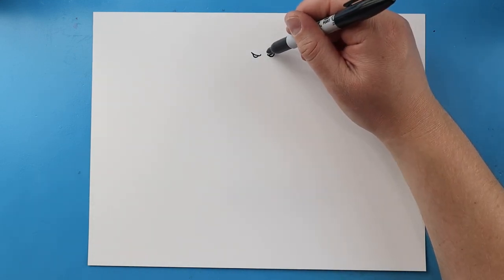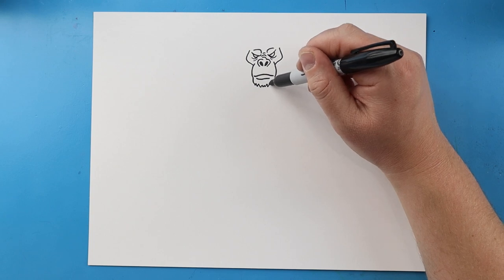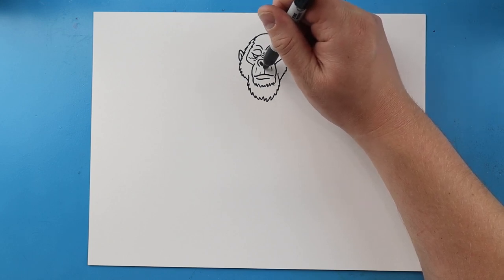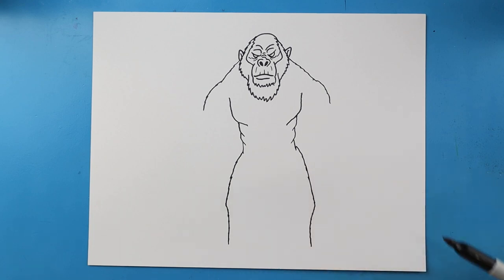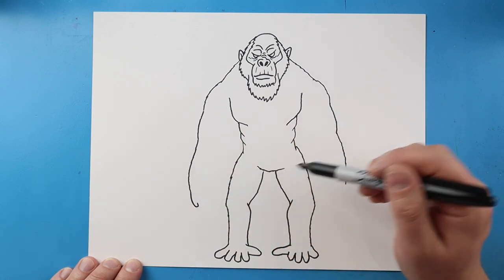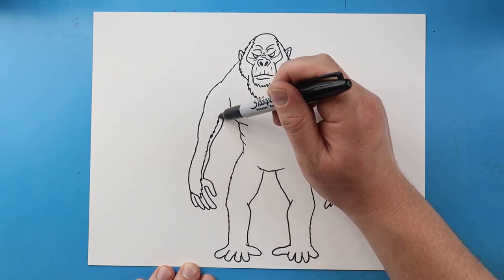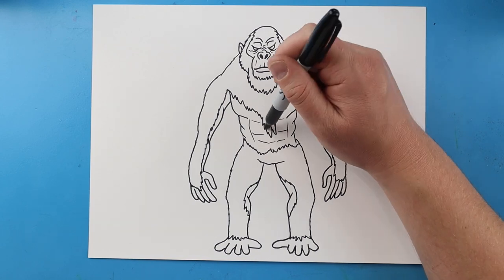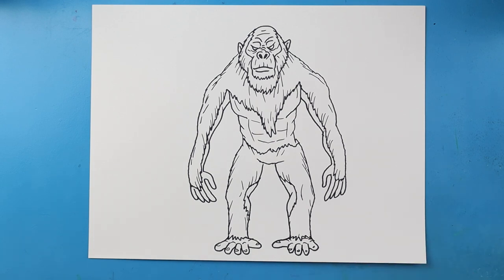How to Draw a Predator Kaiju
Step by step video on how to draw a Predator Kaiju!!! Everyone is pumped for the new Godzilla vs Kong New Empire trailer!  The most exciting part is the fact that there is a new kaiju in the trailer!  No one knows the name or who it is but it is some sort of predator kaiju!  In this video I will be showing you how to draw the new Predator Kaiju from Godzilla vs Kong New Empire.